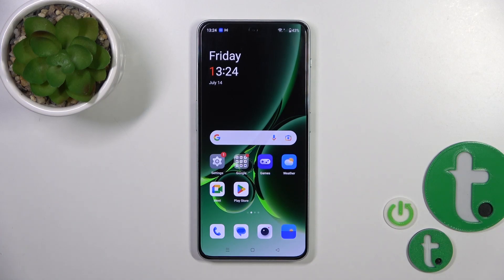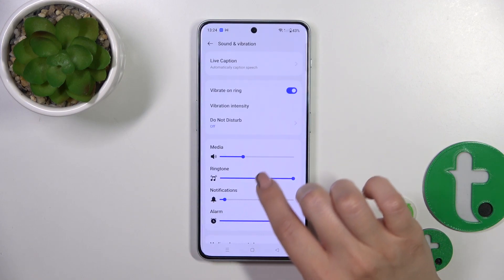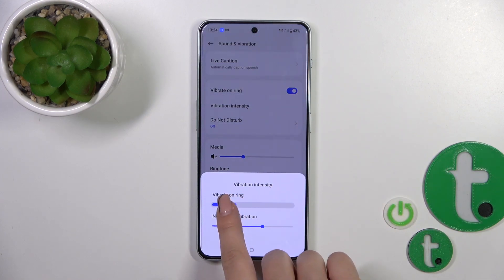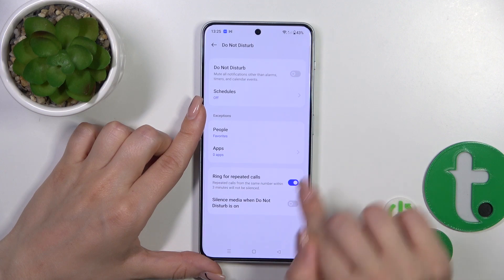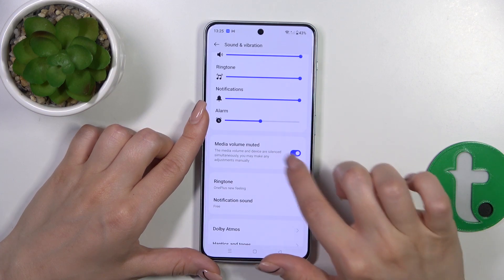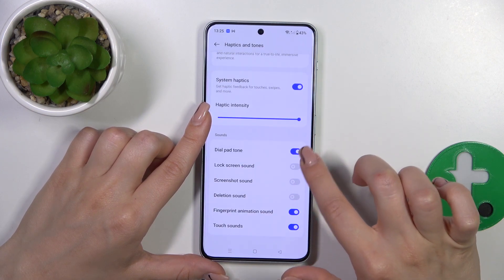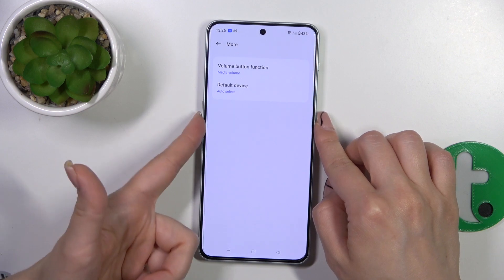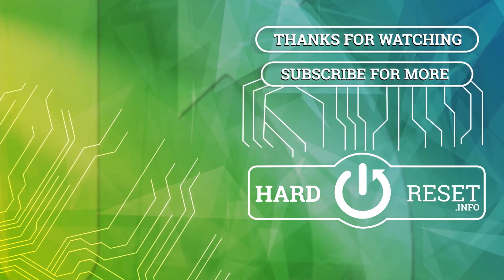How to Open and Configure Sound Settings on a OnePlus Nord 3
Discover the full potential of your OnePlus Nord 3's sound capabilities! In this step-by-step guide, we'll show you how to access and customize various sound settings, including ringtone, notification sound, volume levels, and more. Whether you want to set a unique ringtone for each contact or fine-tune the sound for a specific app, we've got you covered. Don't miss out on maximizing your audio experience with your OnePlus Nord 3. Hit play now and unlock the world of immersive sound!

How to enter the audio settings on a OnePlus Nord 3? How to change the sound preferences on a OnePlus Nord 3? How to manage sound options on a OnePlus Nord 3? How to adjust the volume on a OnePlus Nord 3? How to change the ringtone on a OnePlus Nord 3? How to configure vibration settings on a OnePlus Nord 3?